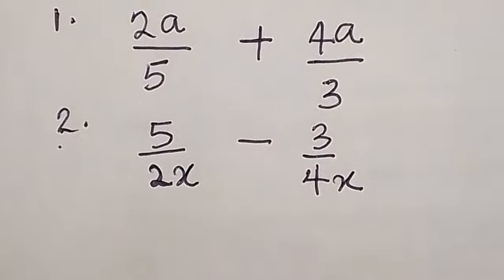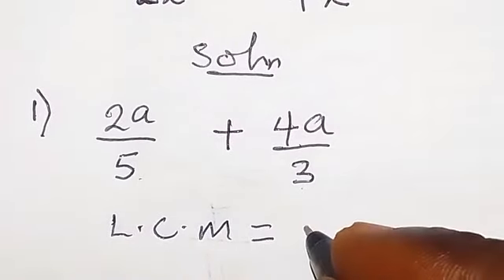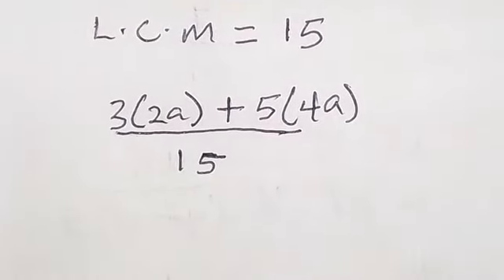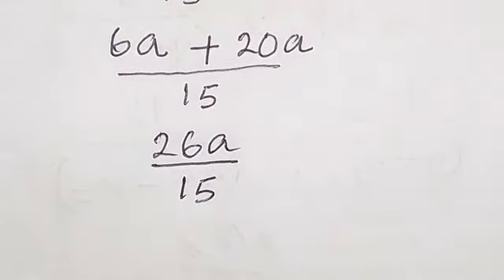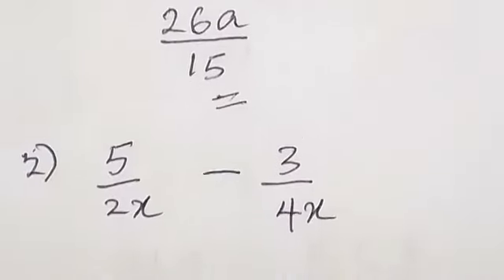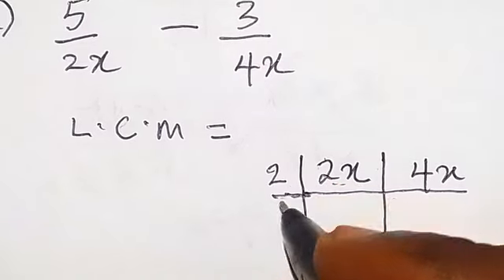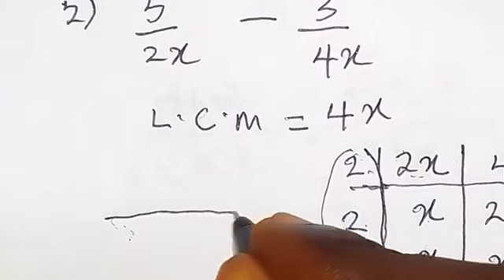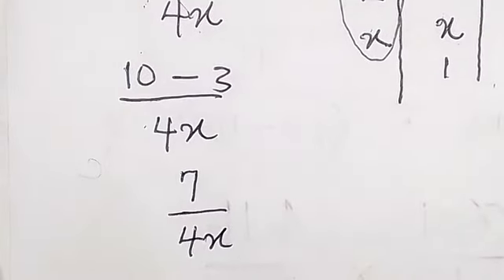A Nice Maths Algebra Problem | Simplifying algebraic Fractions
How to Simplify Algebraic Fractions